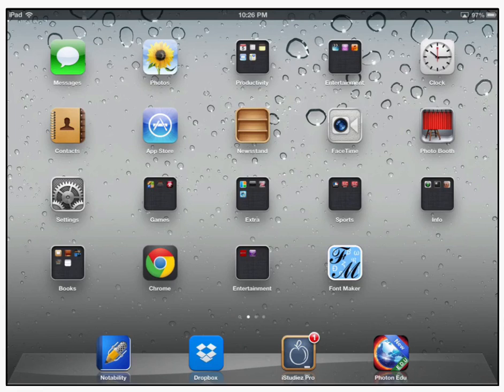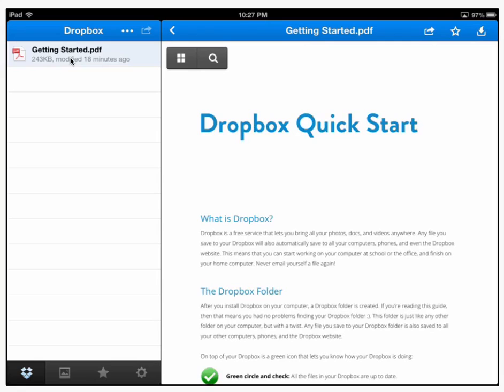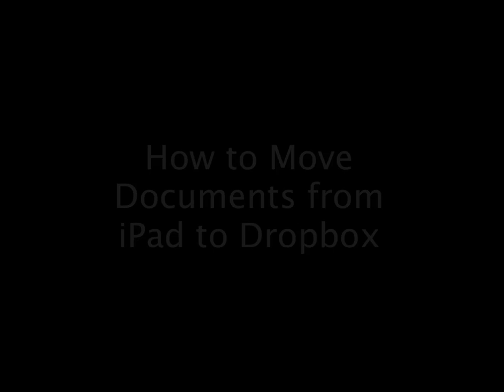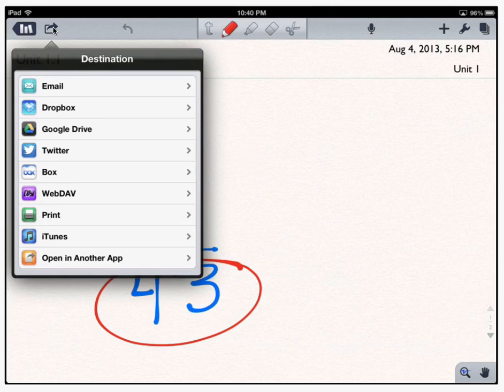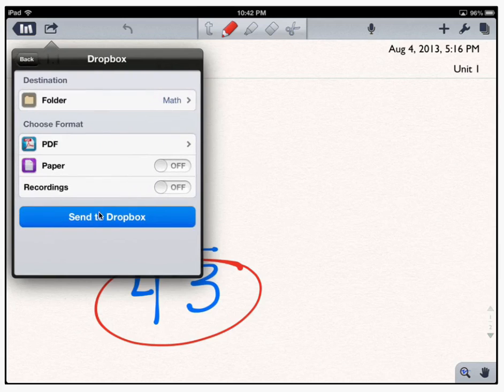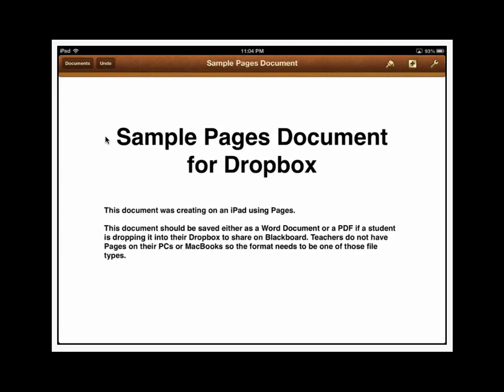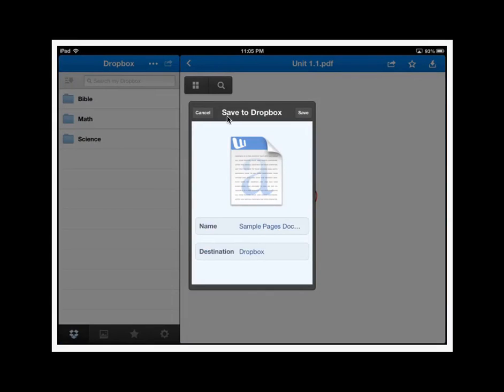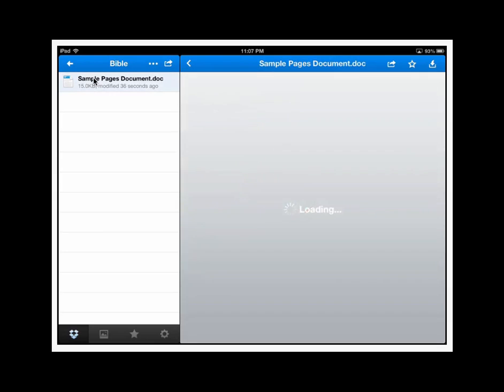Dropbox for Students - Basics